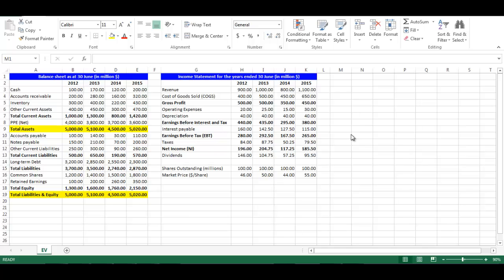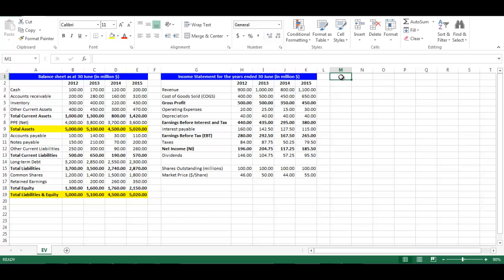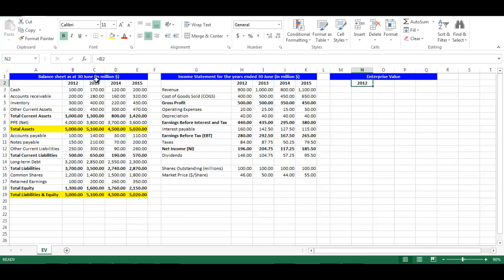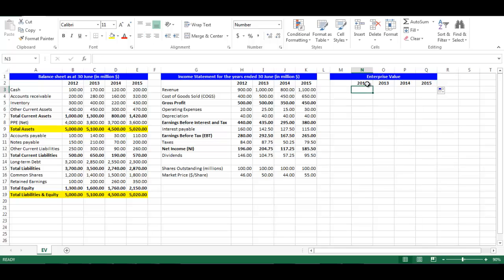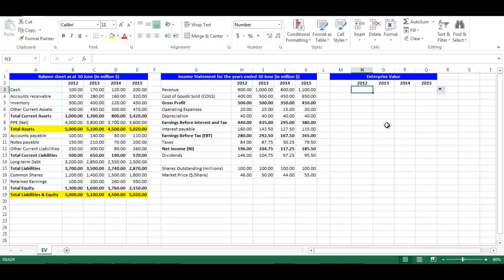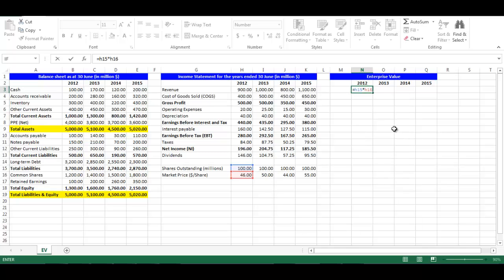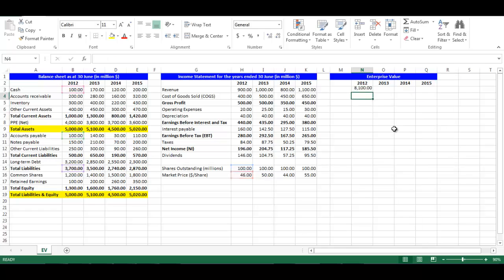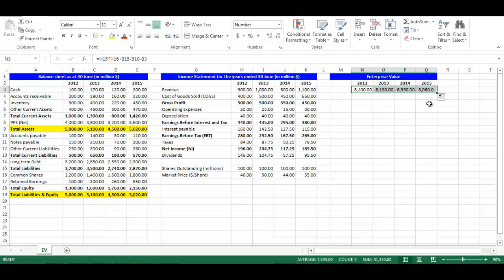Enterprise Value using Excel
This video is about computing Enterprise Value.